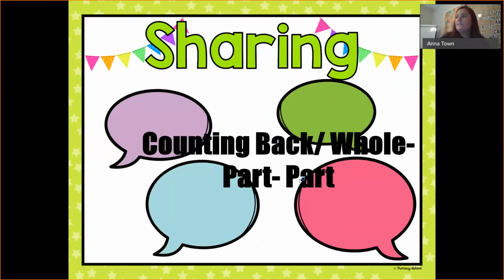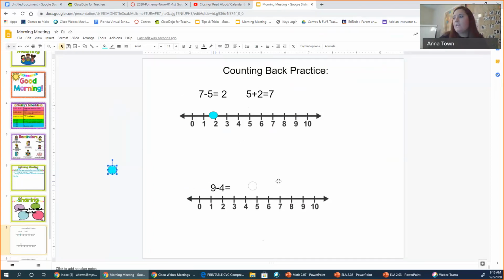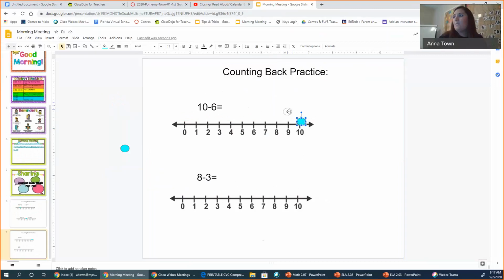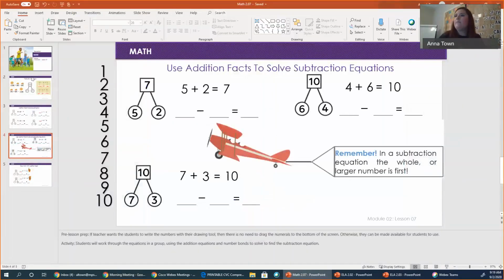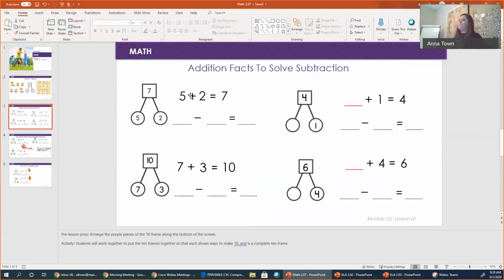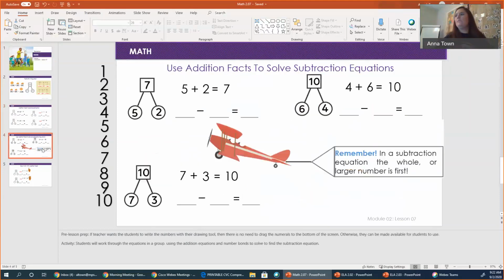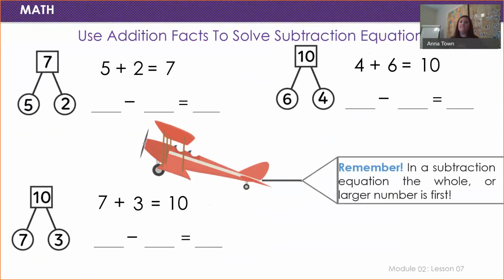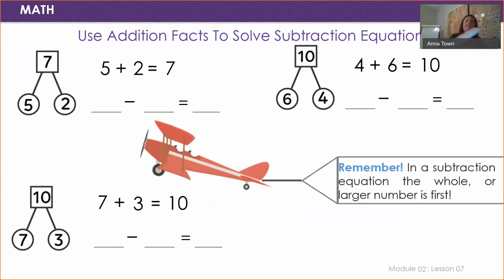Morning Meeting/ Math 2.07 9/2: